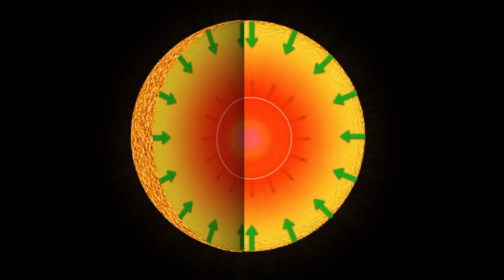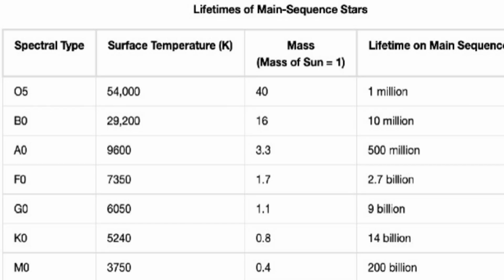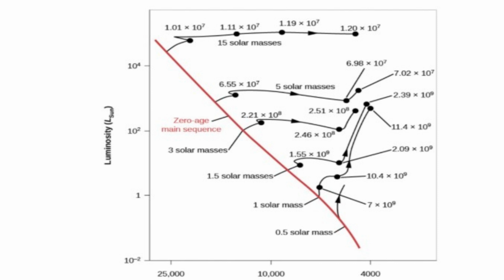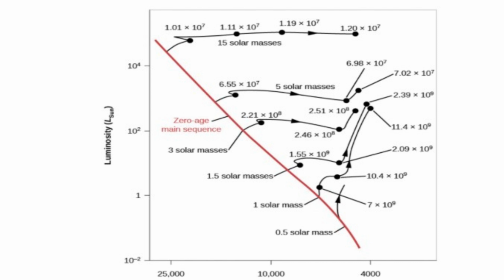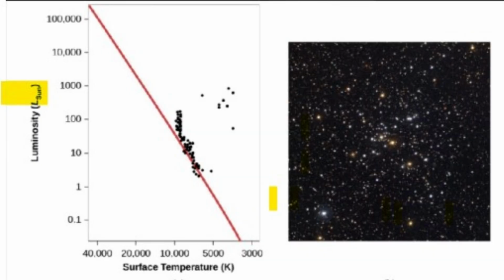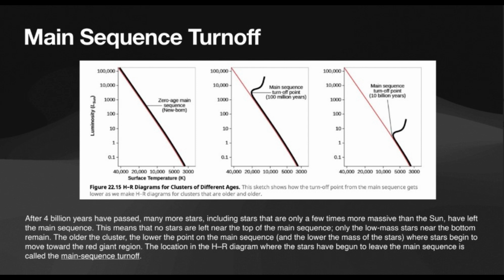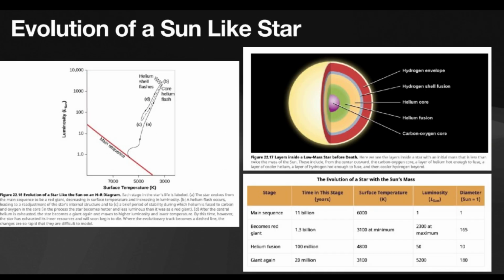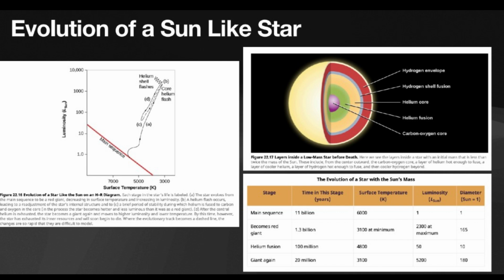Evolution Of Stars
I am Coming Back to YouTube and Posting Videos!